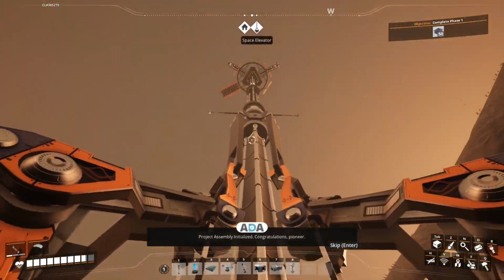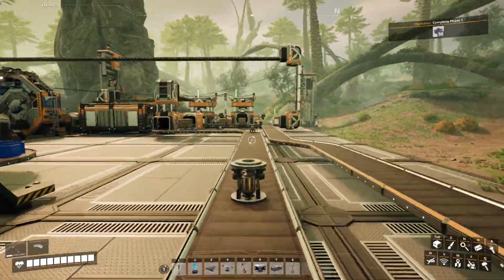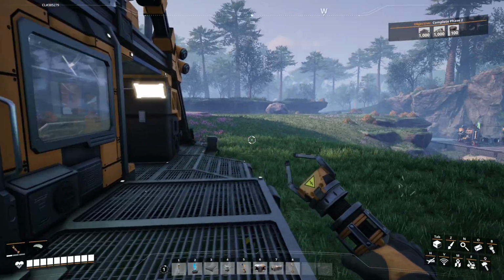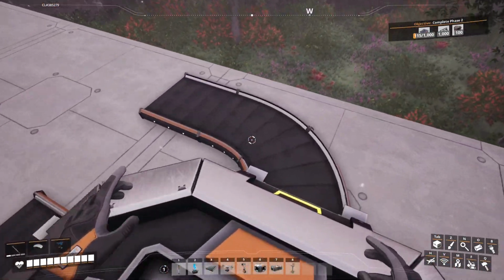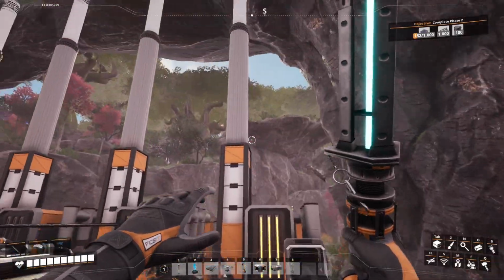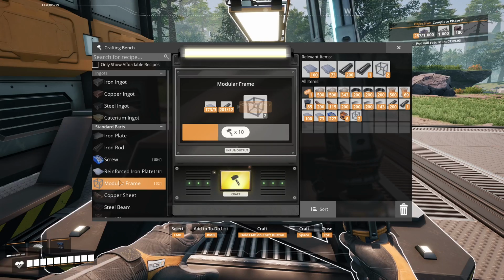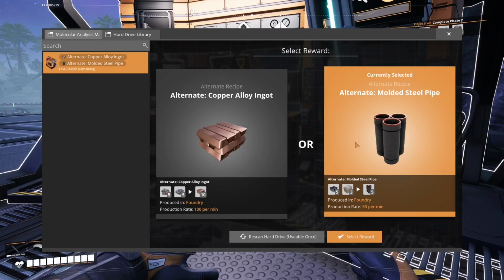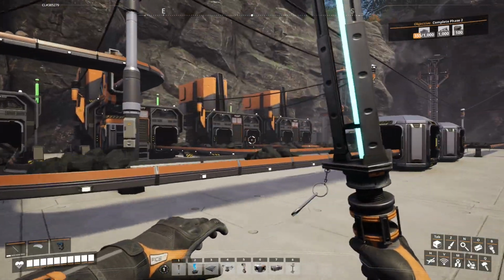Idiots Inc Is Satisfactory: Coal Generators & Steel Ingot Factory (Part 2)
In the next part of my attempt to complete Satisfactory 1.0, I automate power production using the power of coal!